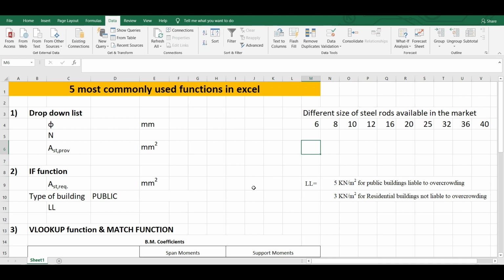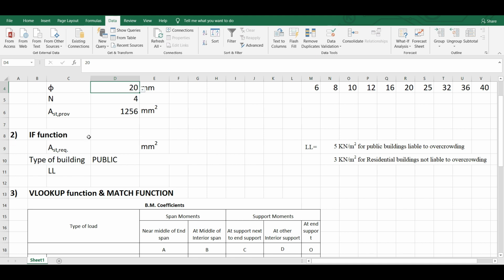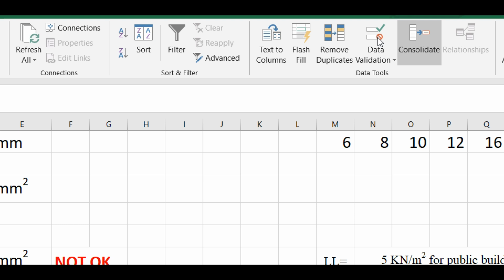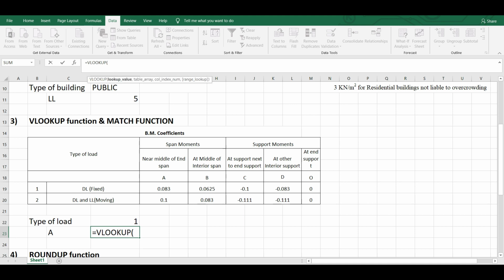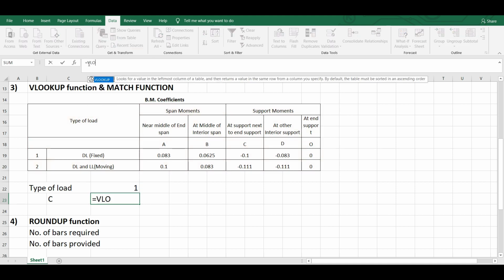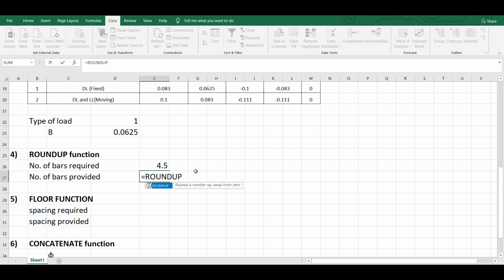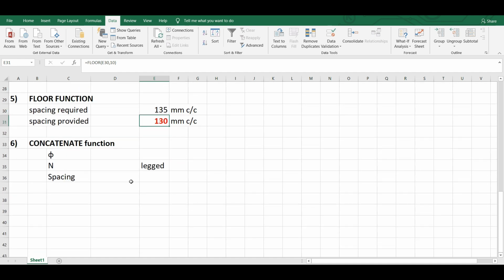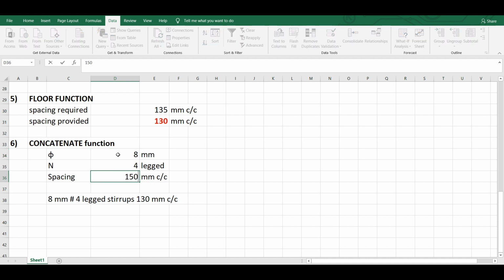6 Excel Functions Every Civil Engineer Must Know | VLOOKUP, IF, MATCH & More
earn the 6 most useful Excel functions for Civil and Structural Engineers, including VLOOKUP, IF, MATCH, CONCATENATE, ROUNDUP and FLOOR with practical engineering examples.